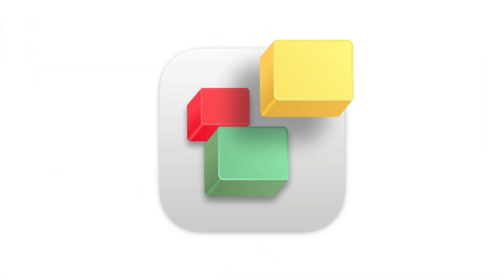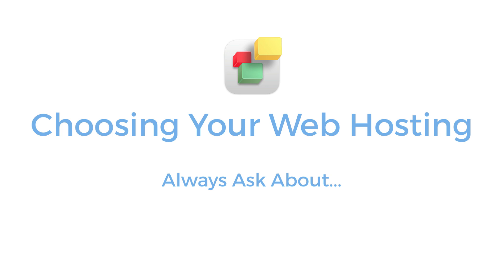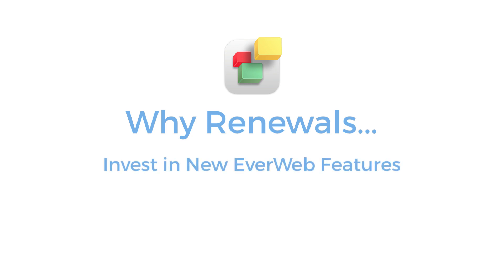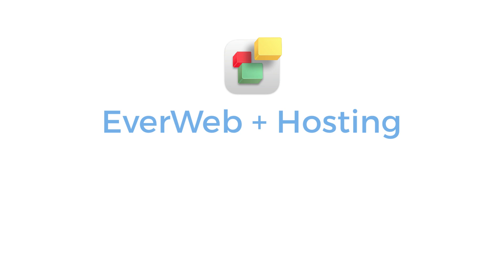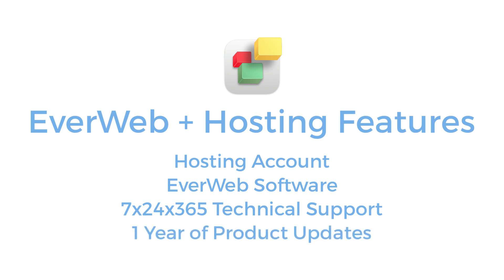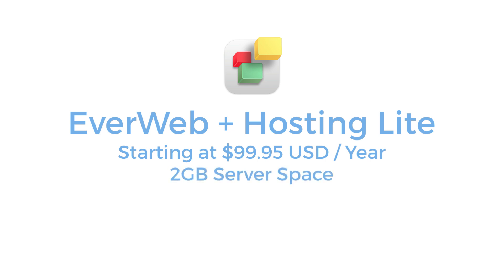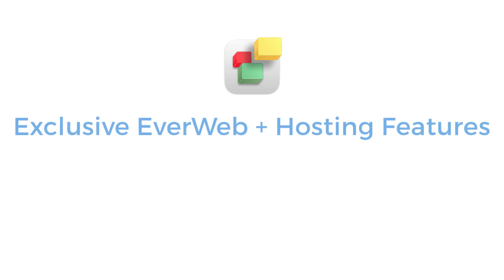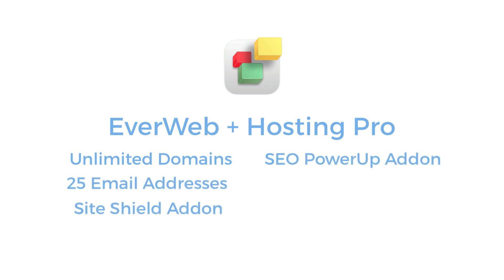EverWeb Versions Explained! Standalone or EverWeb + Hosting?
EverWeb is the leading website builder for macOS and Windows! Create beautiful, responsive websites without needing to code - just drag and drop your text, images, and media anywhere you want to create the website you’ve always wanted!

If you have decided to purchase EverWeb, but are not sure what to buy, this video will guide you in making the right choice.

When purchasing EverWeb for Mac, or Windows, you have the following options

EverWeb Standalone
EverWeb + Hosting Lite and
EverWeb + Hosting Pro

EverWeb Standalone, which is $89.95 USD for macOS or Windows,  requires that you have your own web hosting rather than EverWeb’s .

As you may already know, web hosting is required to keep any web site up and running online. Web hosting costs can vary greatly so if you choose this route, shop around for hosting that provides the value, service and features that match your own needs.

Don’t forget to ask any potential hosting provider about their service up time and renewal fees.

An EverWeb Standalone purchase is a one time fee giving you unlimited updates for one year from the date of purchase. After the year has expired, you can continue using EverWeb for as long as you want.

However, you will not receive further EverWeb product updates, unless you renew your account.

You can continue to receive support and updates by renewing EverWeb Standalone for another year at a substantially discounted fee.

We do this as, renewals help us to invest in adding new features to EverWeb, update its existing features and continue to offer great customer support.

If you purchase EverWeb Standalone for Mac and later on need to run EverWeb on Windows, or vice versa, you can also purchase a Multi Platform License at a one time cost of $24.95 USD.

EverWeb Standalone, like all EverWeb versions, can create an unlimited number of websites.

EverWeb + Hosting starts at $99.95 USD/Year and includes the hosting account, EverWeb software, 7x24x365 technical support and a year of product updates and many other benefits unique to EverWeb which we will come to in a moment.

So why pay $99.95 USD when you can purchase the software for $89.95 USD and be done with it? Here are a few things to keep in mind when making your purchase decision:

- How much are you going to be paying for your web hosting now and in the future? Web hosting companies might offer you hosting for $1/month but only for the first year. From the second year, they usually charge much higher rate.

- If you want the most up to date version of the software with all the latest features, it makes sense to use  EverWeb + Hosting.

- What does your current web host offer you versus what an EverWeb + Hosting account can offer you.

Let’s look at some of the features and benefits of an EverWeb + Hosting account:

- EverWeb+Hosting Lite plan, at $99.95 per year, gives you 2GB of disk space. This is used to store your published website files, and any emails should you choose to have custom email addresses for your site. In comparison, EverWeb+Hosting Pro starts at 10GB of disk storage. Usually, though, 2GB of storage is enough for most  users.

- Bandwidth gets used up by visitors on your website. Whenever your page loads, bandwidth is used. 25GB of bandwidth should be more than enough.

- EverWeb + Hosting Lite allows you up to 5 domains but if you need more,  EverWeb+Hosting Pro gives you an unlimited number of domains.

- Extra features of on an EverWeb + Hosting account include password protection, 301 redirects, 404 not found redirects, and easy setup of custom email addresses.

You can use any domain on an EverWeb + Hosting account. If you already own a domain, you can make a change to the domain’s settings that will connect it to your EverWeb + Hosting account. More information on this can be provided after you sign up.

If your business is designing websites for customers, you may want to consider EverWeb+Hosting Pro. You get unlimited domains, more email addresses and EverWeb Site Shield Addon and SEO Power Up absolutely free.

Everyone is welcome to start with the Hosting Lite plan and upgrade at any time to Hosting Pro if you need to. However, Hosting Lite is usually more than enough for most users.